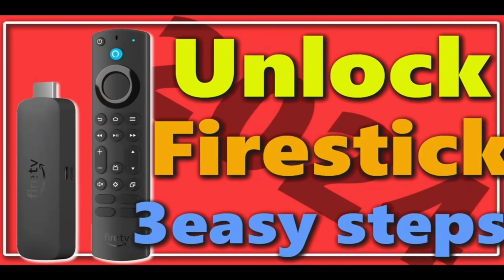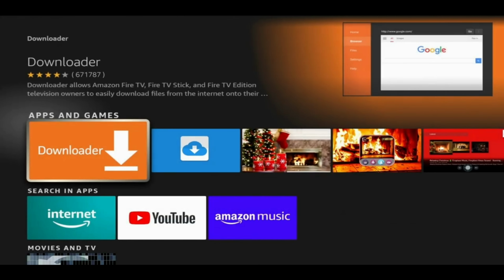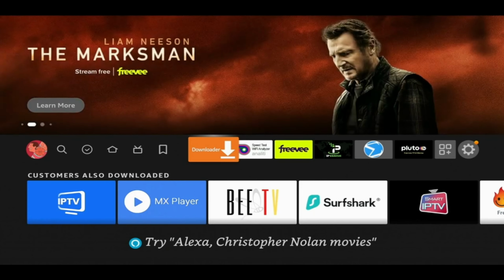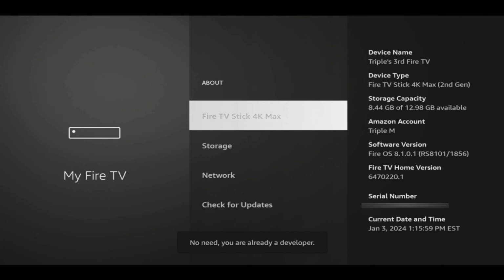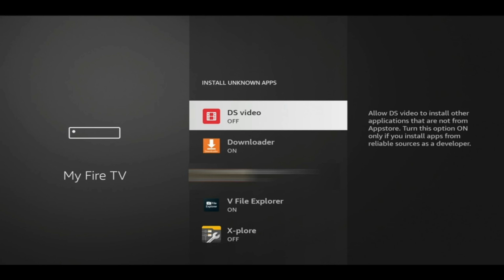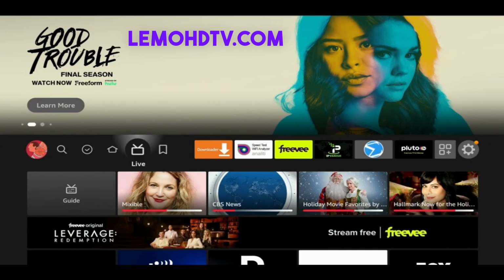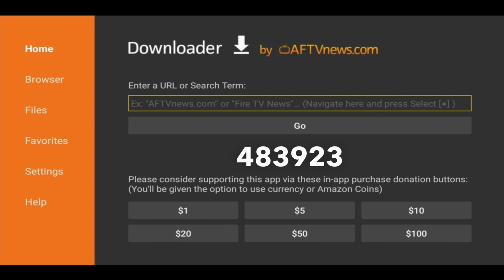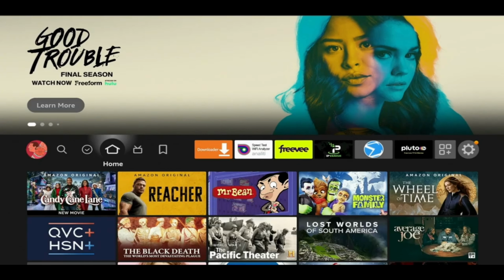NEWEST Jailbreak AUG '24 - Amazon FireStick and FireTV 2024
In today's video I'm going to show you how to jailbreak the Amazon Firestick! The process is simple and jailbreaking the device is very quick, some people refer to it as fully loading or sideloading, but the Jailbreak term is still popular.

There are Step-By-Step instructions on how to jailbreak your Firestick in August of 2024 and install Lemo! Very easy to follow. It'll teach you everything you need to know to unlock your firestick's potential!

Cut the cord and save money today!

***For those asking about VPNs. Our favorite is Surfshark - and unlike other channels, we are NOT using a 'referral' link for it and just recommending it to get paid. It actually IS one of the better VPNs, we honestly recommend it (only if you need one, if not, don't get it).***